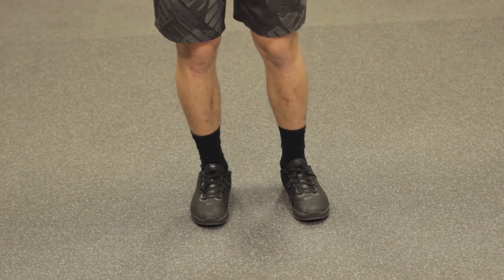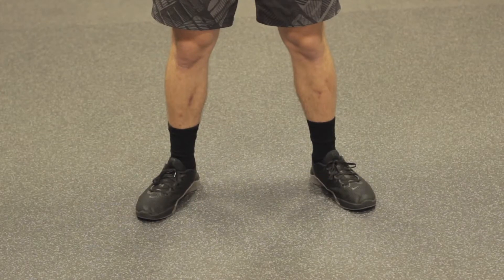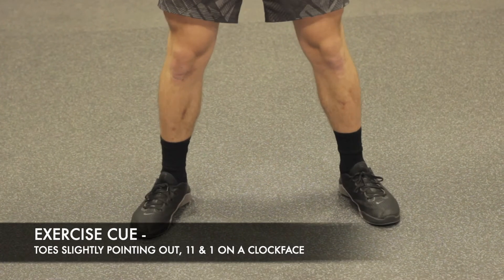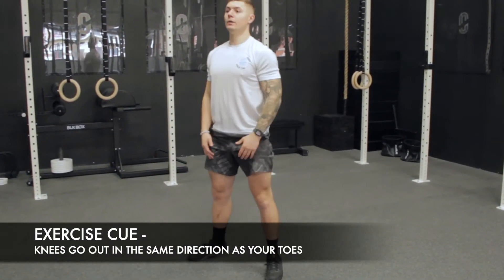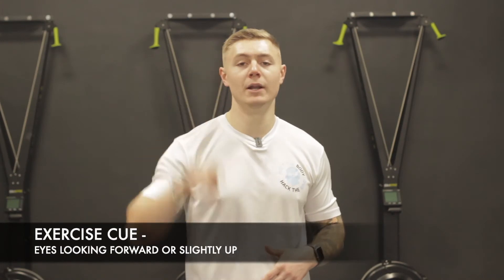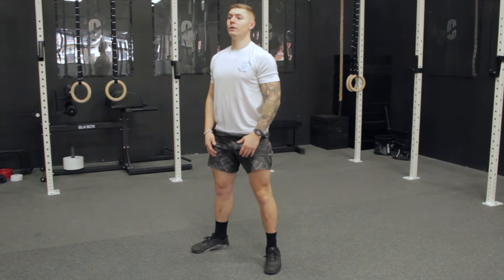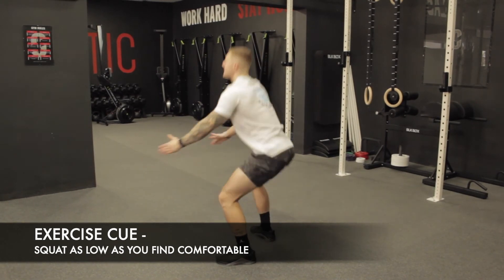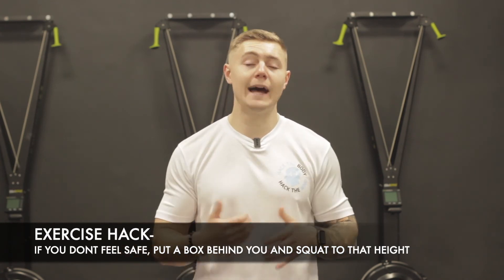Body weight squat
Video Tutorial for a Body Weight Squat (Air Squat)

this is the first exercise i want people to be able to do before moving on to any other squats, be comfortable doing this movement will make all others in the future a lot easier